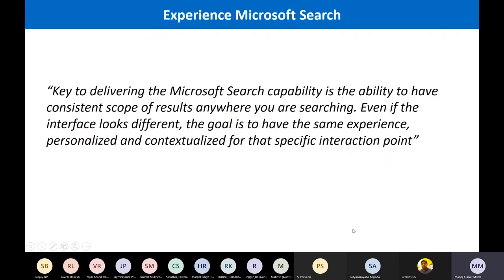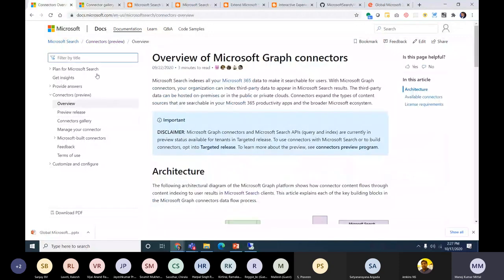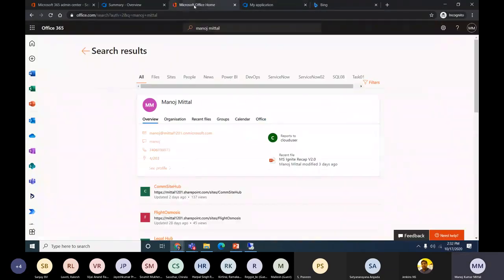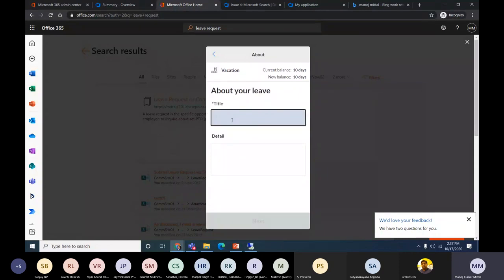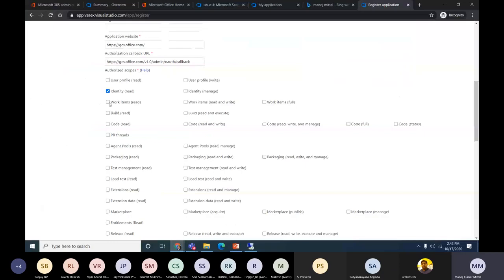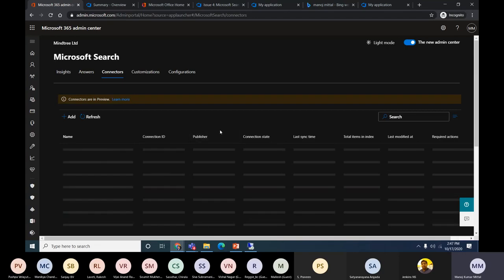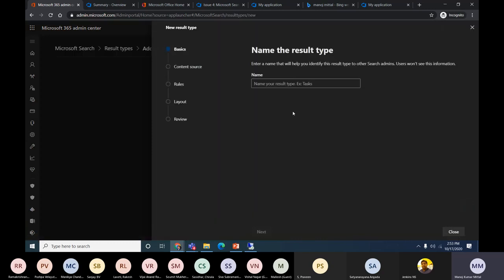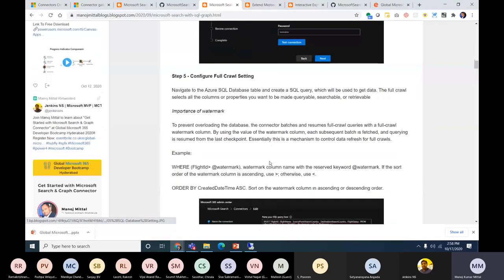Global M365 Developer Bootcamp 2020 Hyderabad | Get Started with Microsoft Search & Graph Connector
During this event, I demonstrated "how to index "Azure DevOps" items using Graph Connector into Microsoft Search Results" as well as other cool features of MS Search.